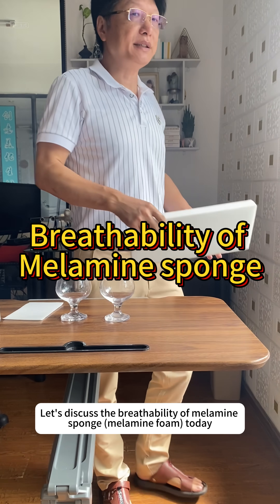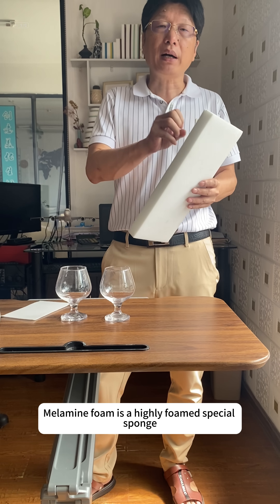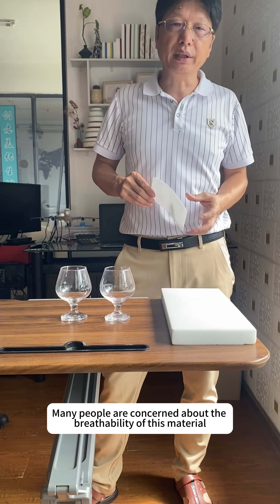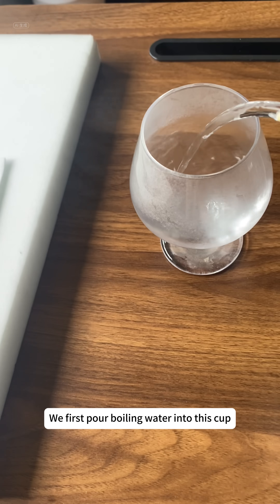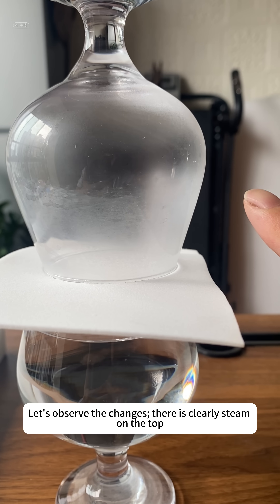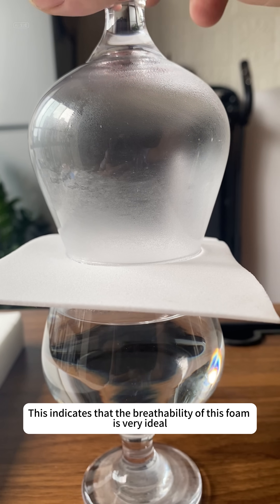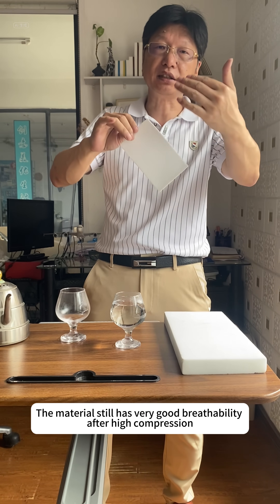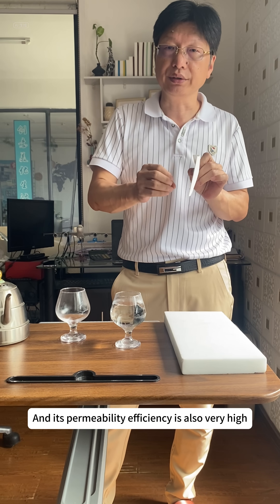Melamine Sponge Breathability: A Simple Experiment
Ever wondered about the breathability of melamine foam? It's not just a cleaning powerhouse but also a star in air filtration! Despite its tiny, invisible pores, this special magic sponge maintains excellent breathability even after high compression. Watch steam effortlessly pass through in our simple experiment. Perfect for special filtration needs with high permeability efficiency!